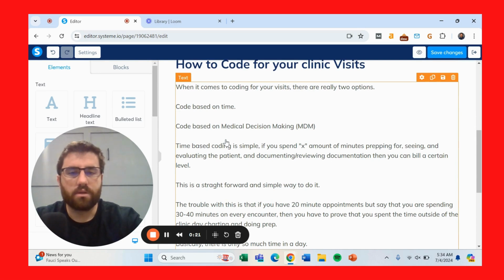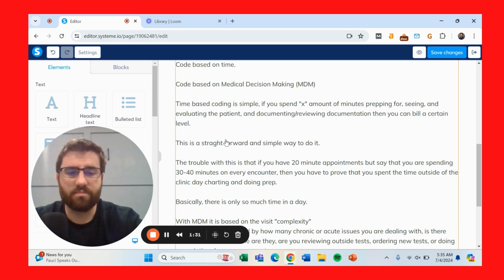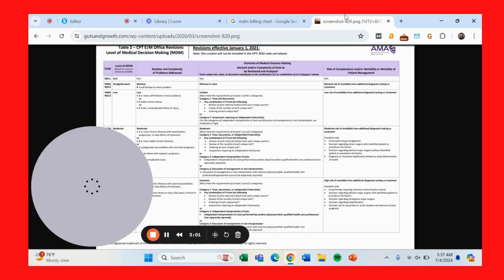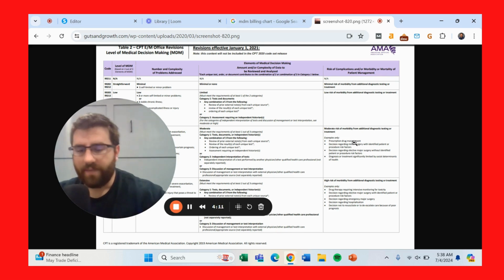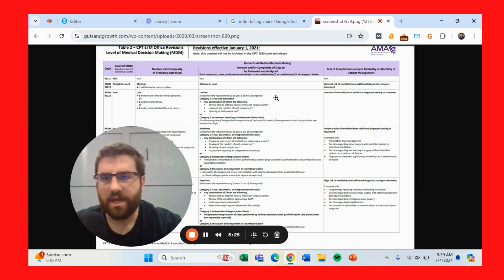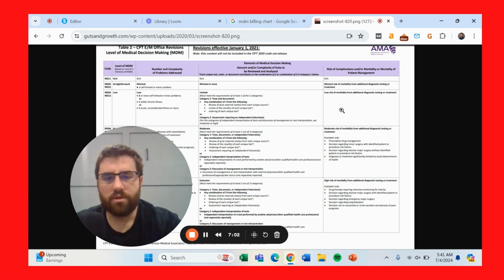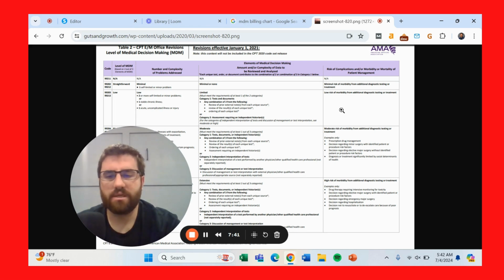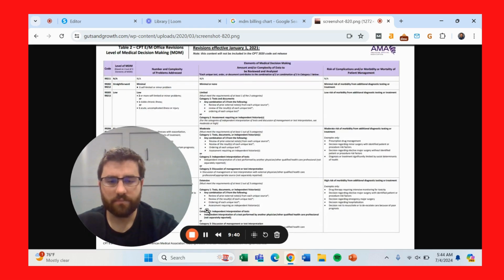Coding for Clinic Visits Using MDM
This video talks about using MDM (medical decision making) or time to bill for visits in the clinic.